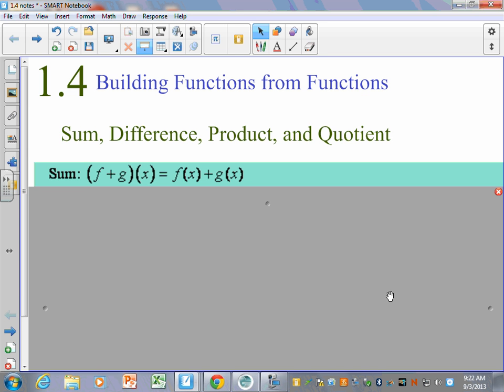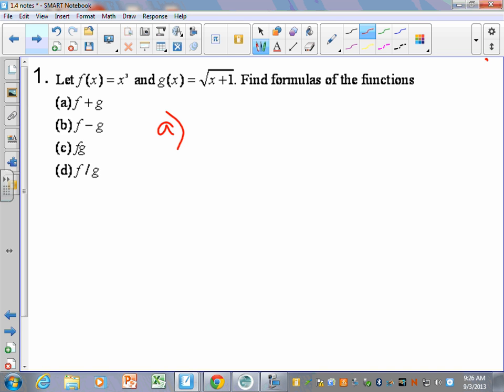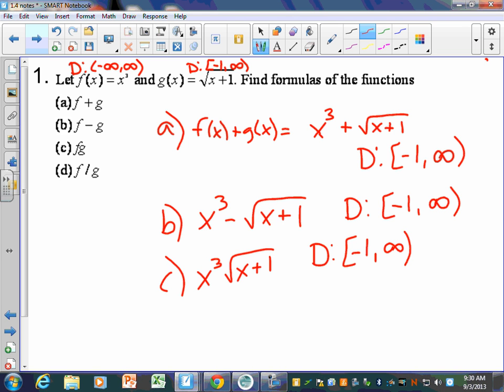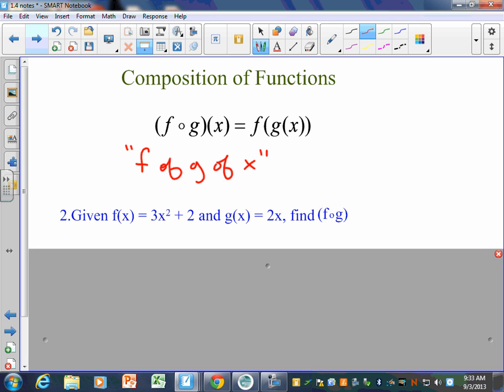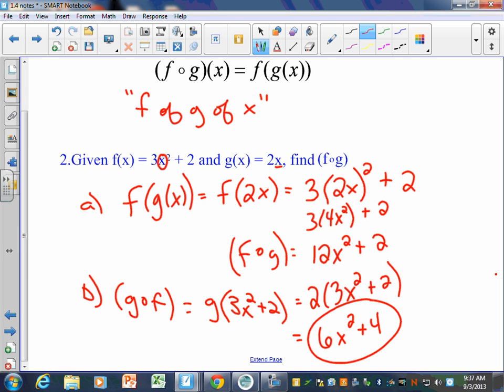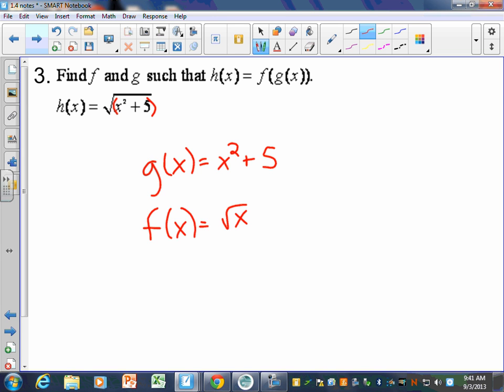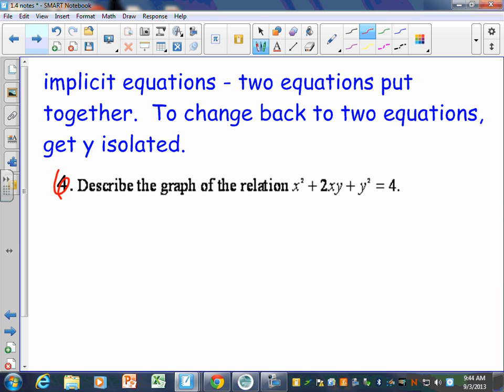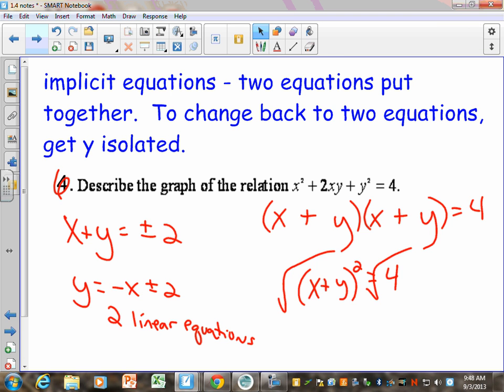1.4 Notes Precalculus